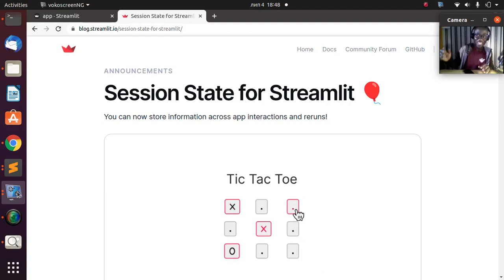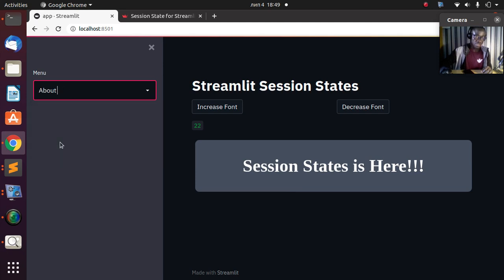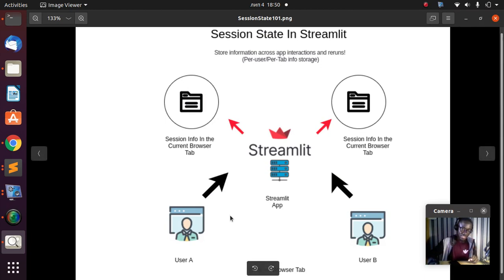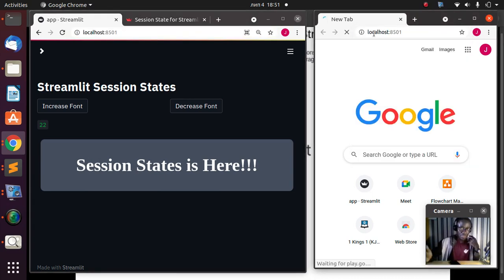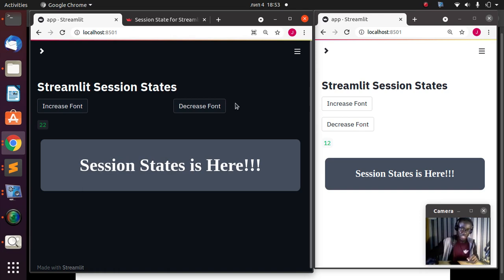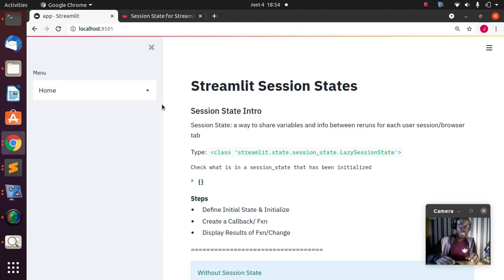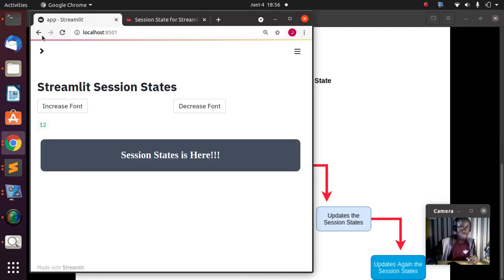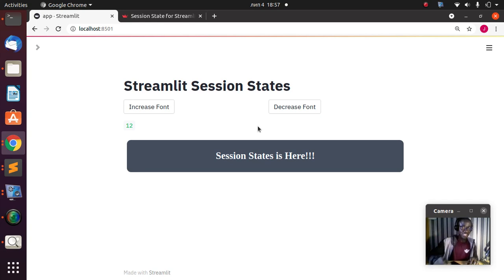Streamlit Session State - Introduction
In this tutorial we will explore what streamlit session states are and the rules around them.

J-Secur1ty JCharisTech